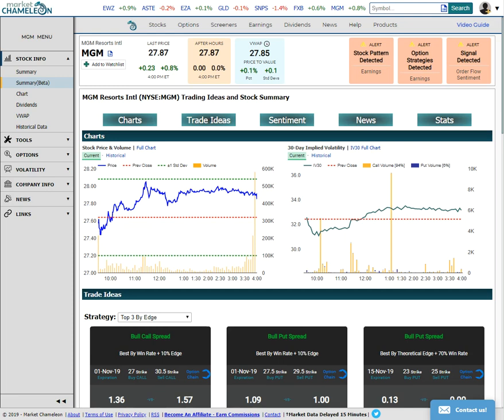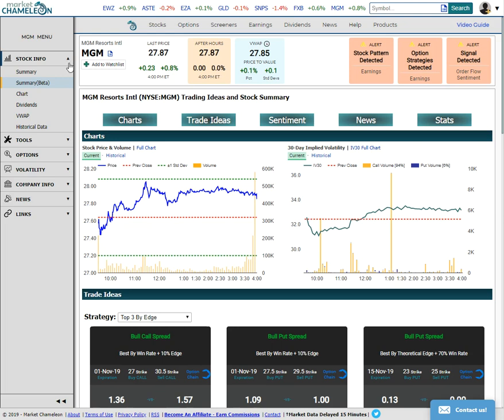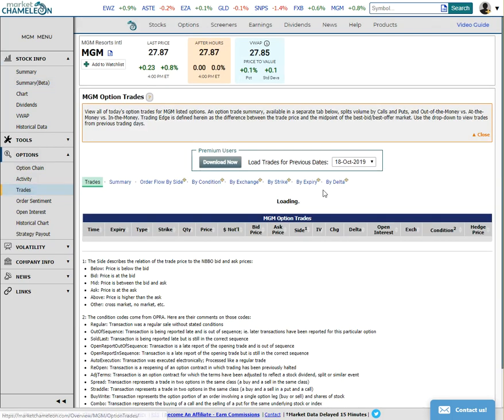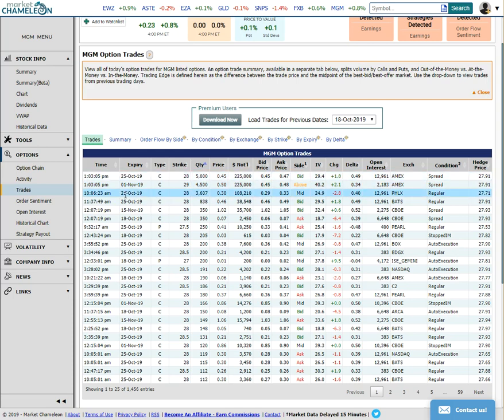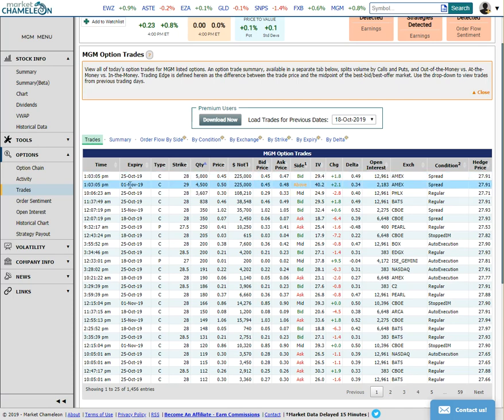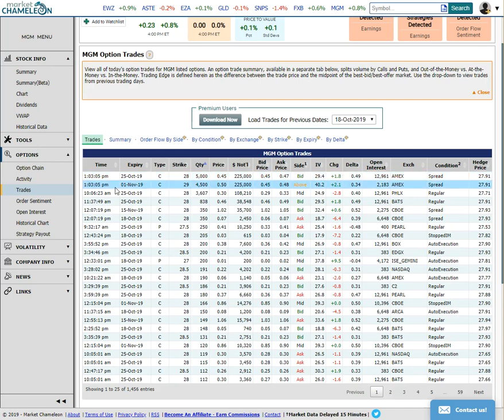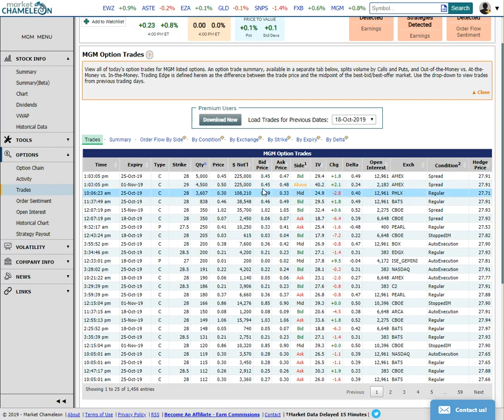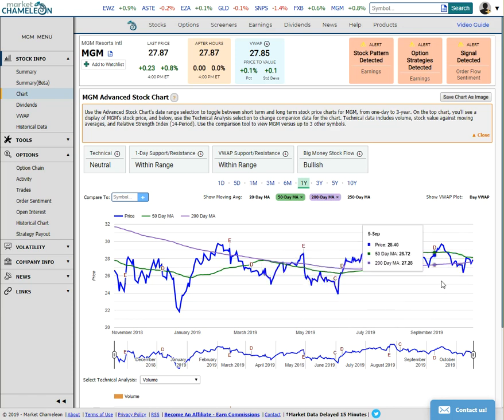Jay Soloff Weekly Options Trade October 21, 2019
MGM Resorts (MGM), the major casino operator, is seeing some unusual options volume ahead of its October 30th earnings. MGM normally trades about 11,000 options per day, but that number recently spiked to over 36,000. A big player looks to have rolled forward 4,500 calls which make money if MGM shares moves higher during earnings week. This is likely a straight bullish play that MGM is going to post better than expected earnings.